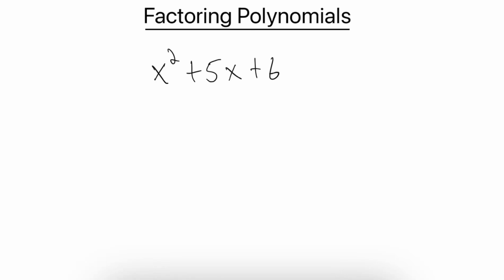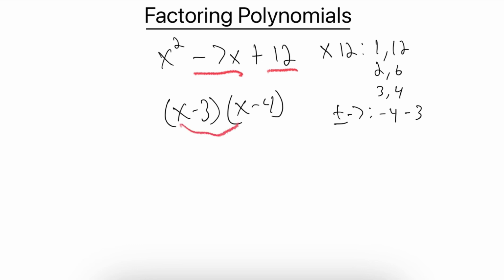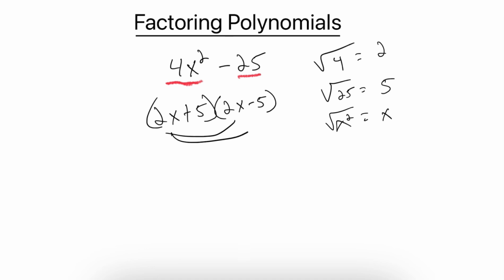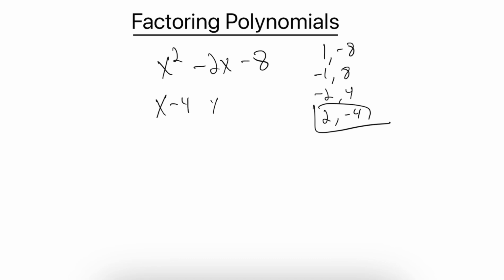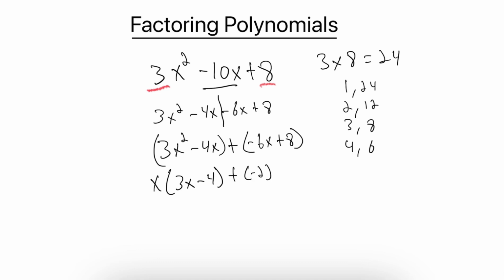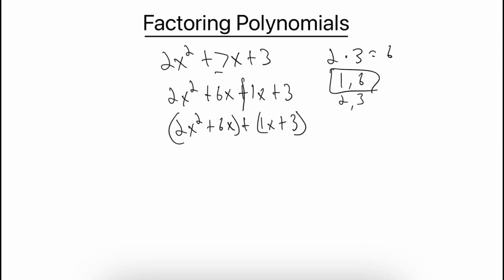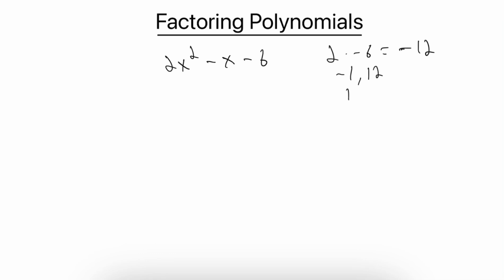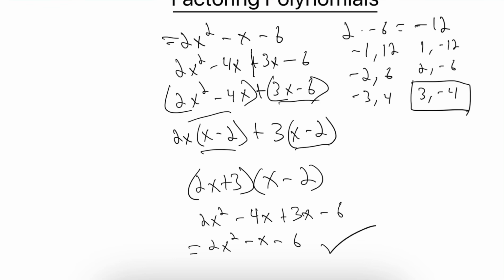Factoring Polynomials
In this video we go over solutions to factoring polynomials problems.

If you need help with math (yes ANY math, we run all the way up to calculus 2) click the link below and join my circle community. The link is also on my profile page.